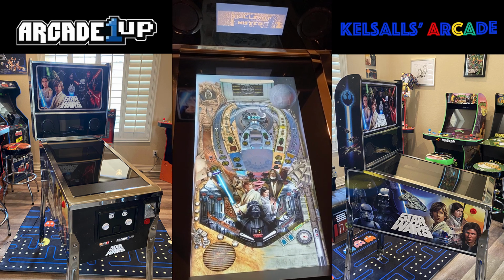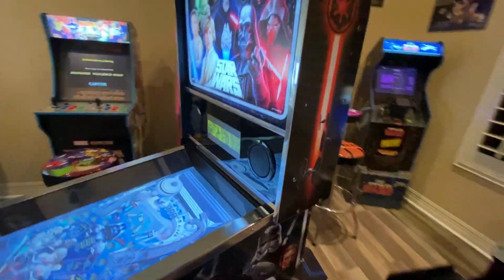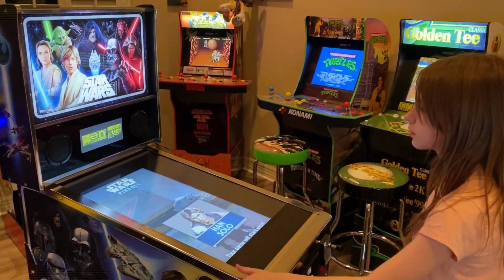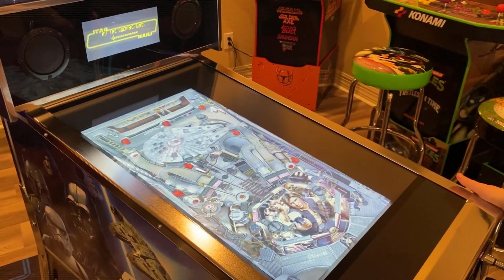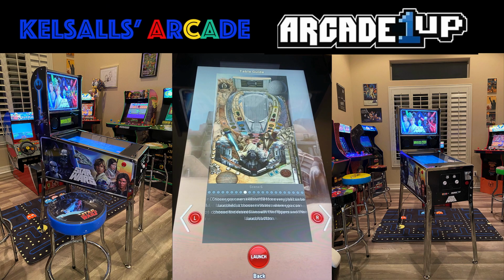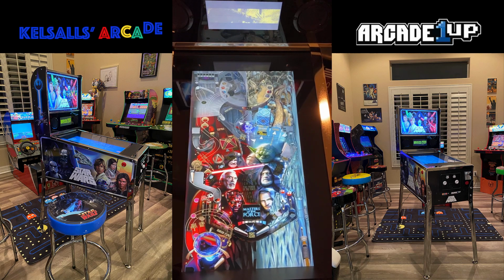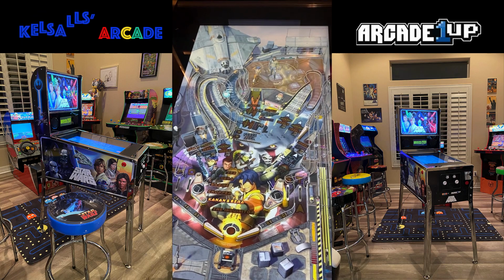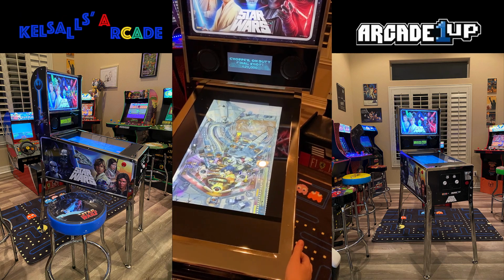Star Wars Pinball Arcade1up: In Depth Review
Here we take an in depth look into the Newly released and eagerly awaited star wars pinball from Arcade1up. We look at the features and select games from the 10 included:

Games included:

Boba Fett™
A New Hope™
Ahch-To Island™
Battle of Mimban™
Darth Vader™
Masters of the Force™
Star Wars: Rebels™
Han Solo™
The Force Awakens™
The Empire Strikes Back™

We don't show all of the games in this vid, but have included gameplay from every table in the Star Wars Pinball Playlist on the channel!

We don't monetize but nice to see people enjoy the channel!